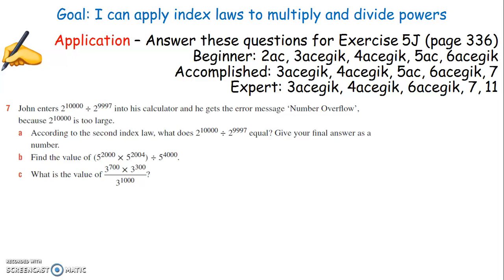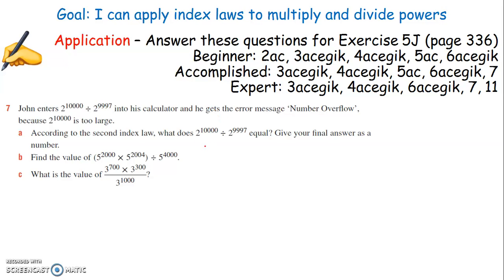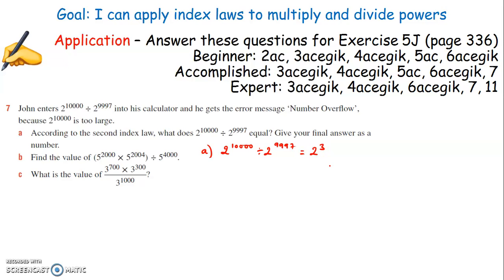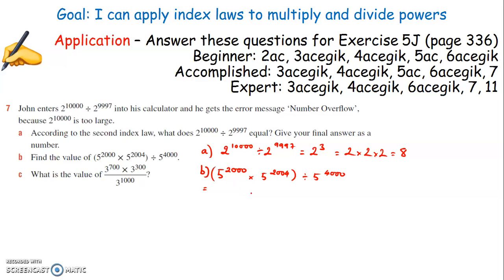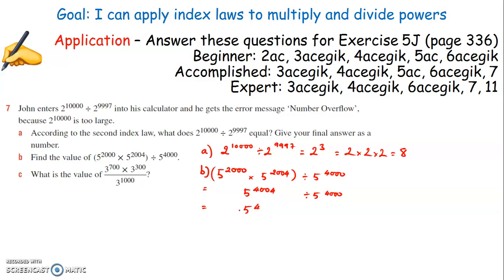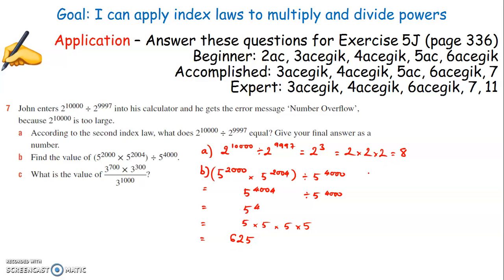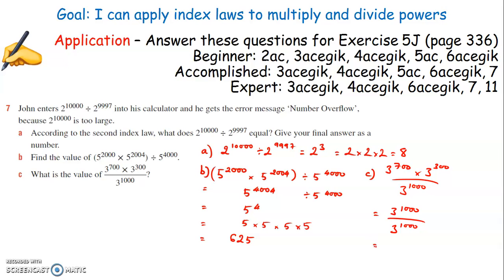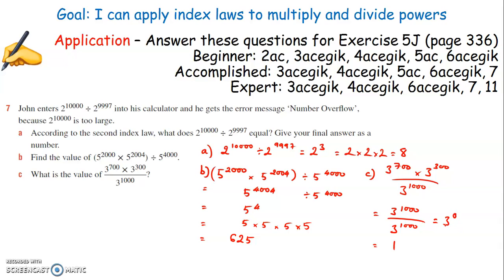Exercise 5J question 7